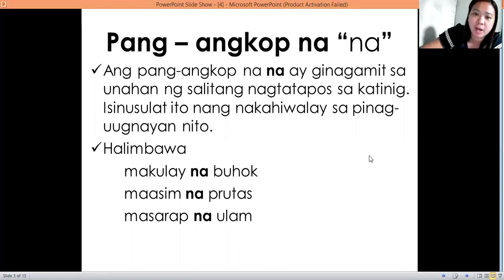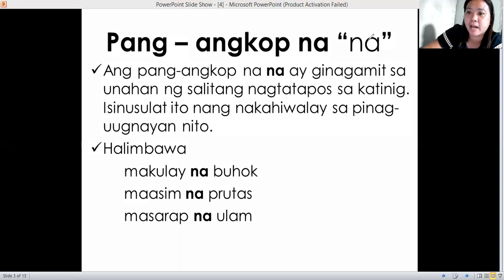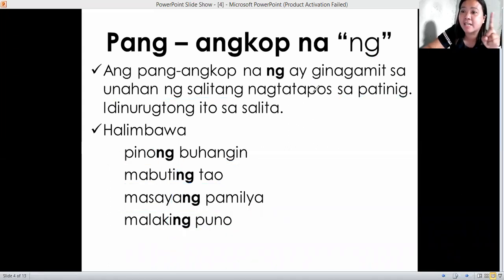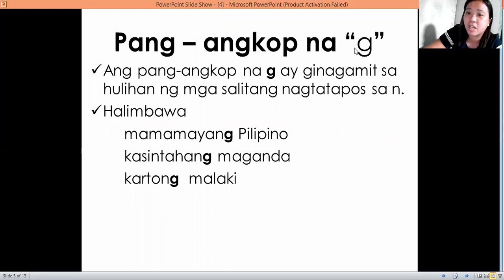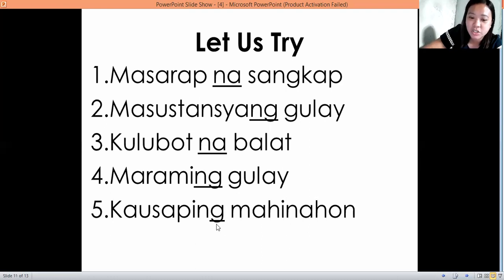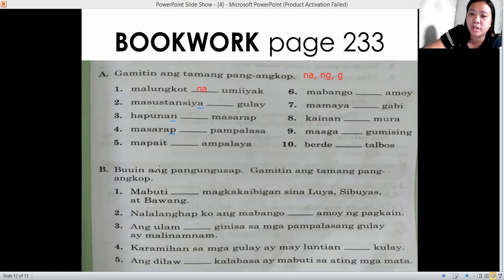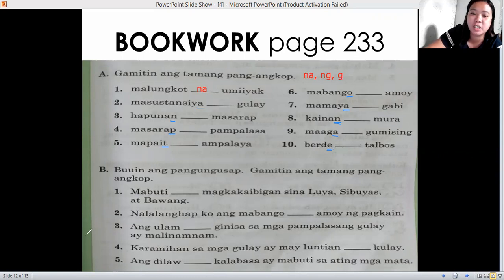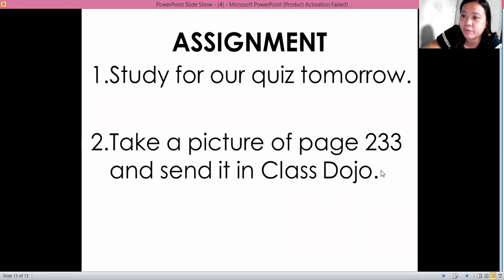FILIPINO (FEB. 7)